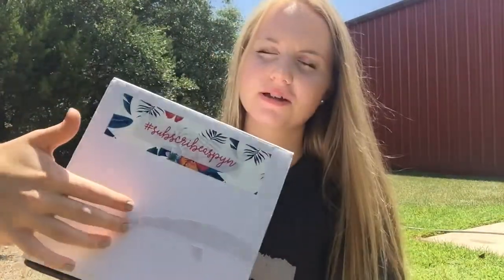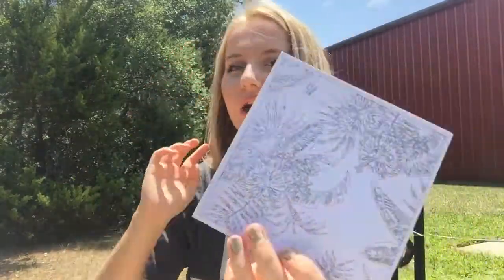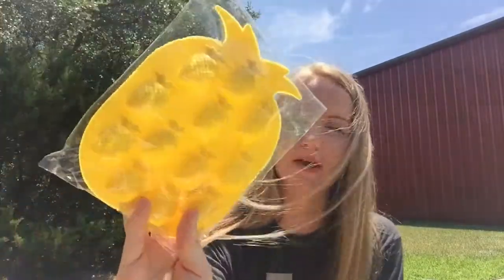Unboxing Aspyn Ovard Subscription Box | Summer Edition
I have been waiting forever to do an unboxing video and I finally did one with the new Aspyn Ovard Subscription box! Tell me if y'all want to see more unboxing videos! Enjoy!! - xoxoxo Morgan

Hey y'all!! My name is Morgan Grace I am a lifestyle YouTuber from North Texas. I am 13 years old and I consider YouTube as one of my hobbies and another hobby I have is showing two lambs.  Thanks for stopping by, have a blessed and happy day :)